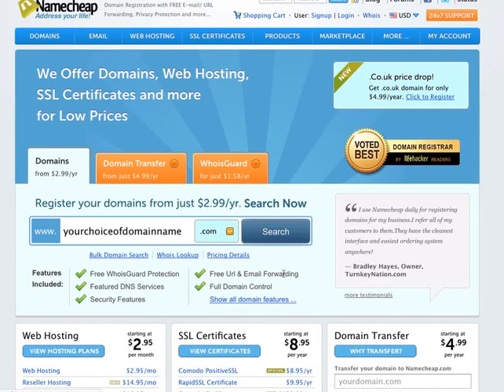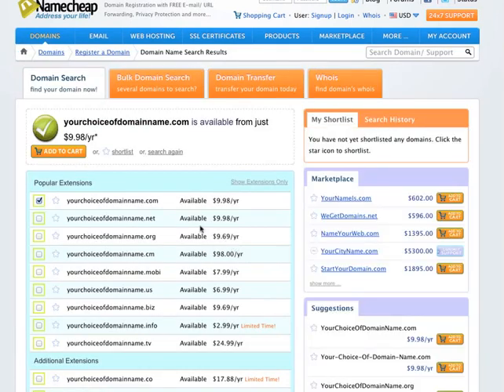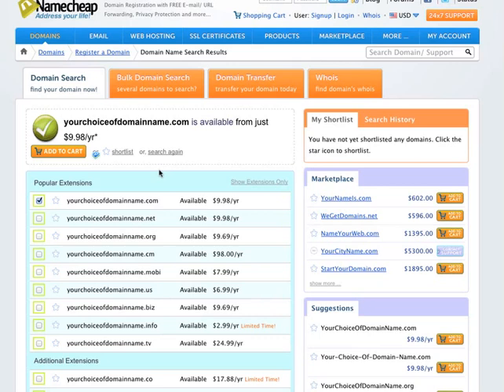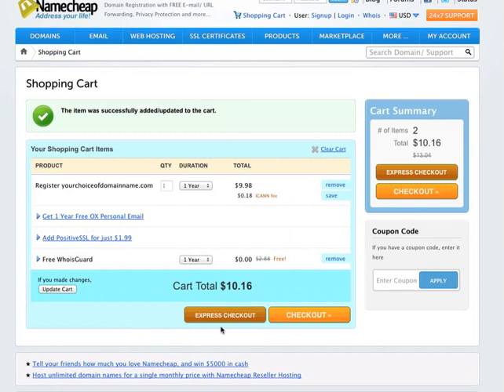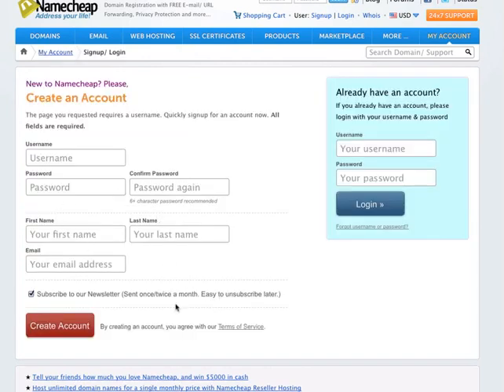How To Register a Domain Name learn beginners to advanced level full course on tech baidi :19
tech baidi,

make money,

wordpress,

wordpress tutorial,

wordpress website,

wordpress basics,

wordpress tutorials,

earn money from wordpress,

make money with wordpress,

make money on wordpress,